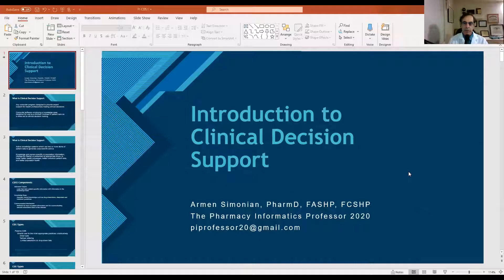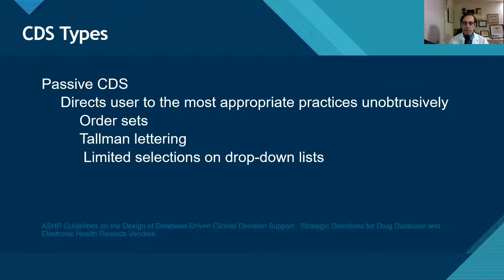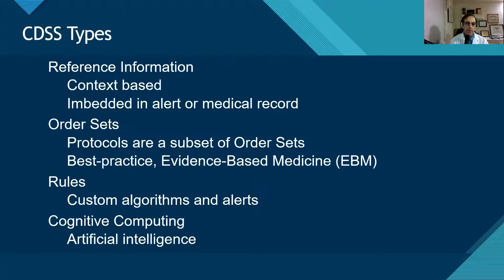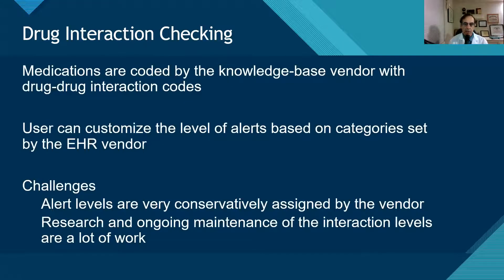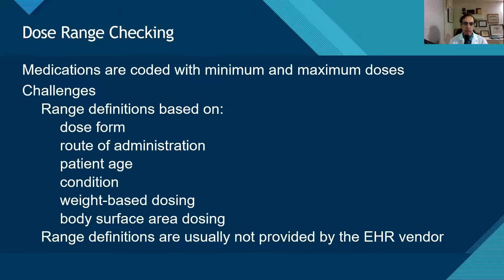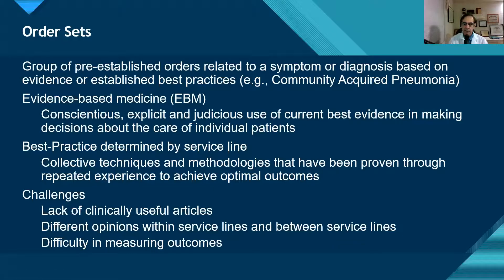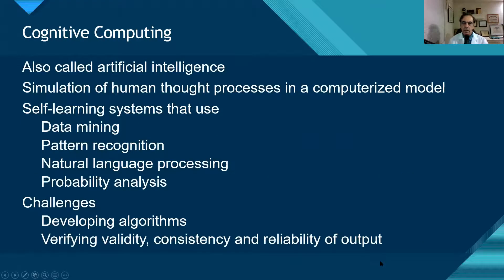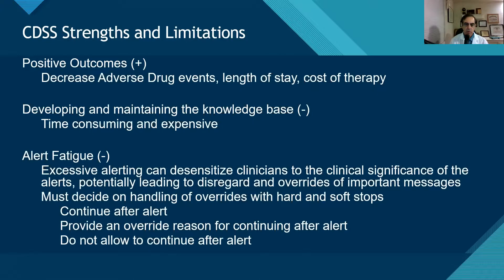Pharmacy Informatics Clinical Decision Support Part I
Episode 9: It is so great when things come together and build to the point where value can be added to the prescribing process. Once we have the attention of the prescriber entering electronic medication orders within our EHRs, we can provide expert advice and guidance on prescribing the best possible medication therapy. Here is an introduction to Clinical Decision Support (CDS) sometimes referred to as Clinical Decision Support Systems (CDSS).